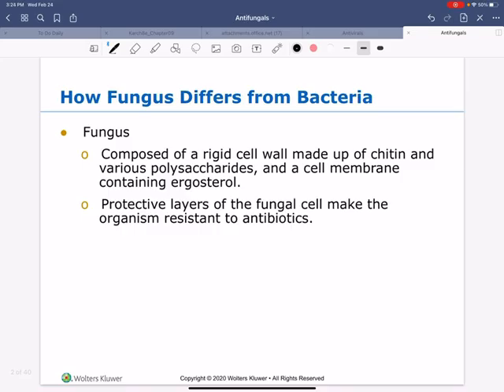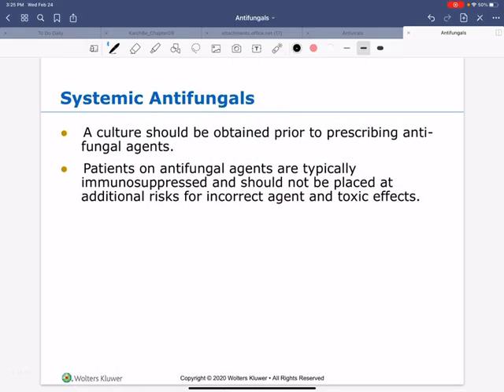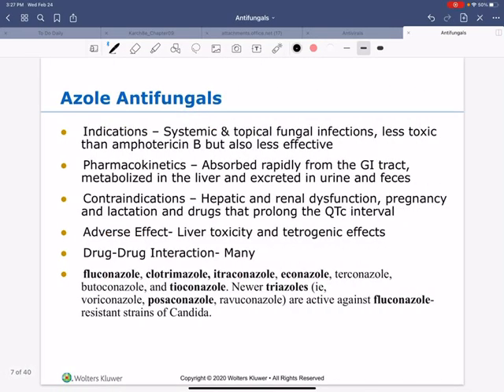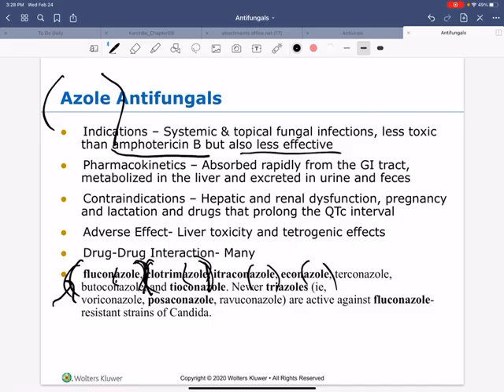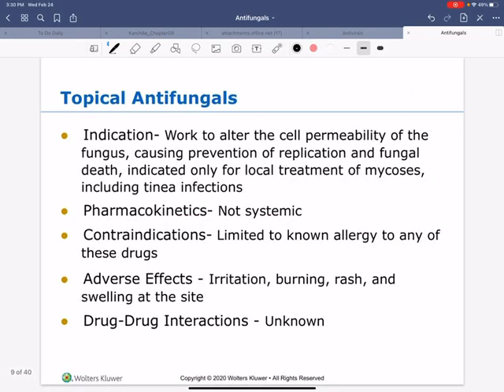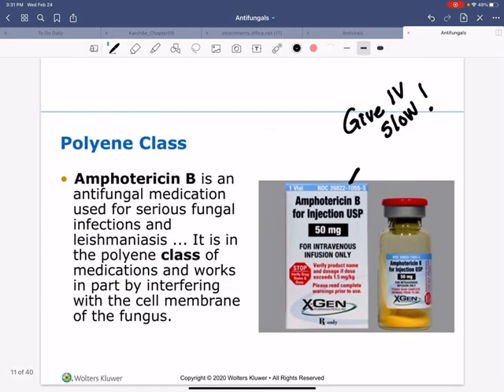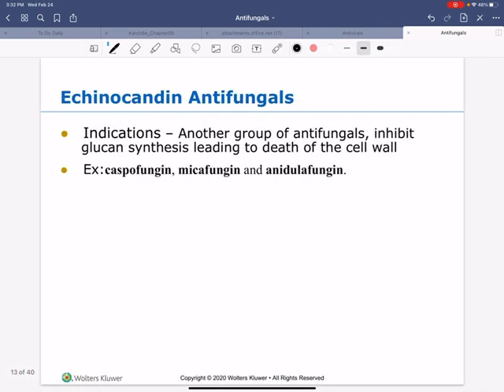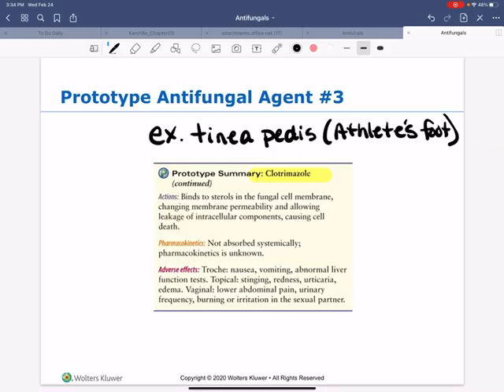Antifungals Nursing 6015